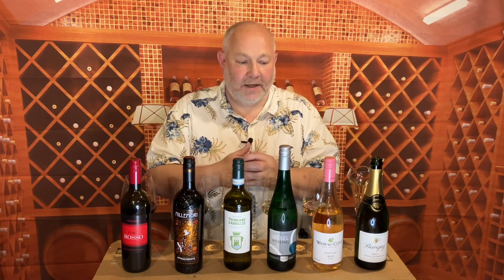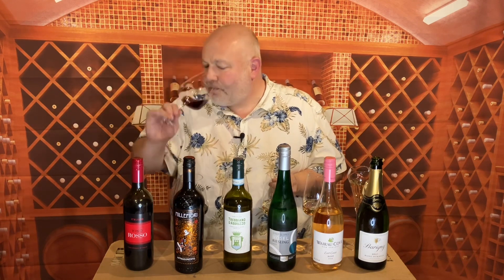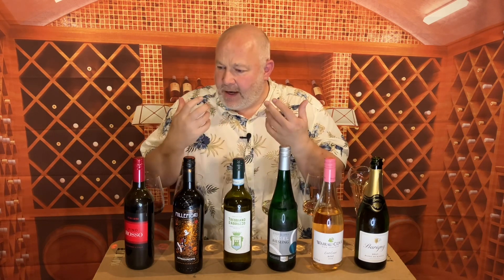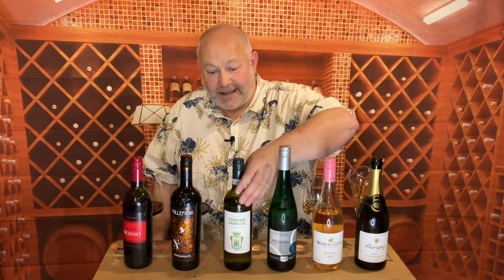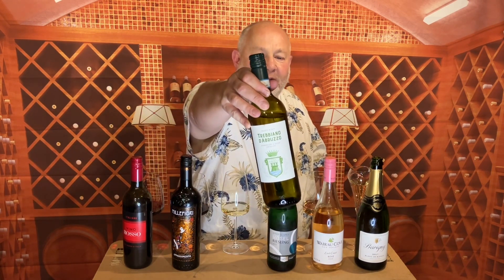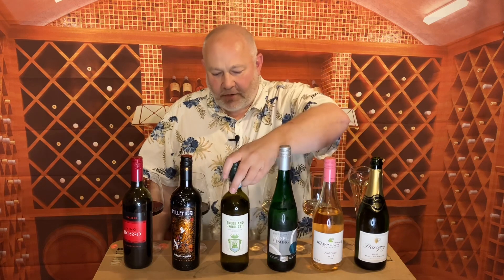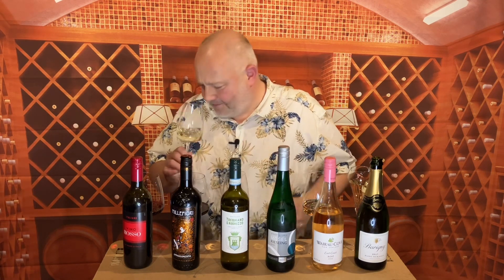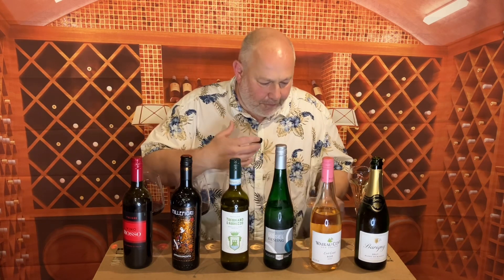Tesco under a tenner wine recommendations spring 24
Wines listed - prices correct at time of filming
Italiano Vino Rosso £4.50
Millefiori Appassimento £9.50
Vista Casteli Trebbiano d'Abruzzo £4.75
Finest Steep Slope Mosel Riesling £7.50
Wairu Cove East Coast Rosé £8.50
Barigny Blanc de Blancs £4.99